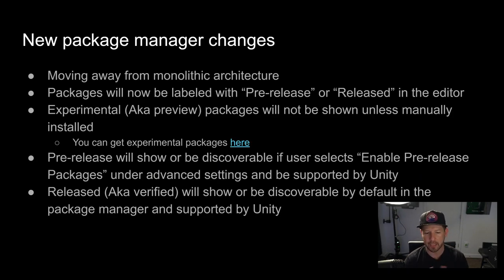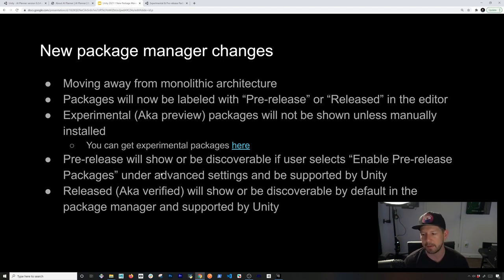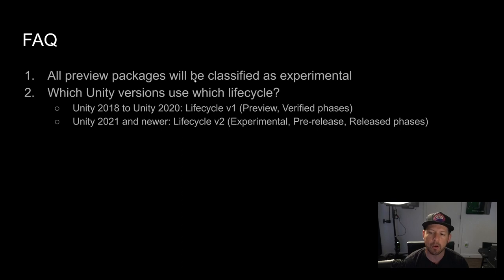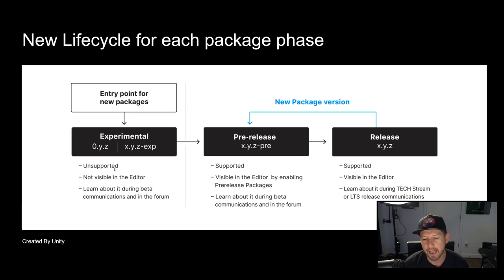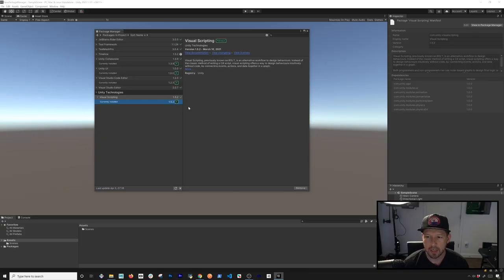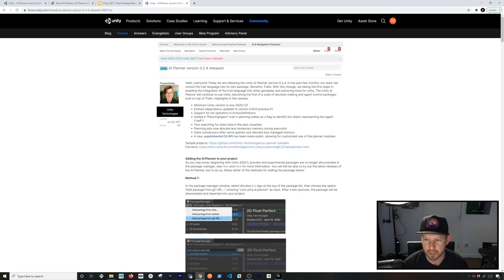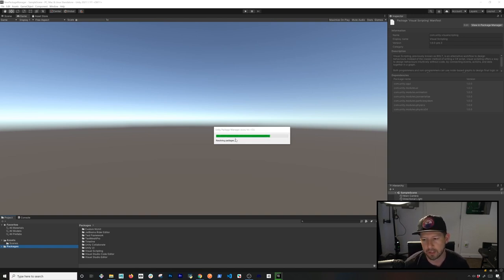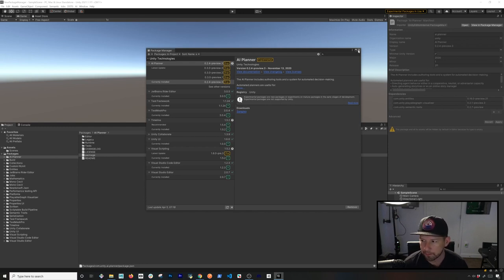Unity 2021.1 Package Manager NEW FEATURES !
The package manager is getting new features in Unity 2021.1 and I give you an overview of what those new features are as well as a demo on how it works within the Unity 2021.1 editor.